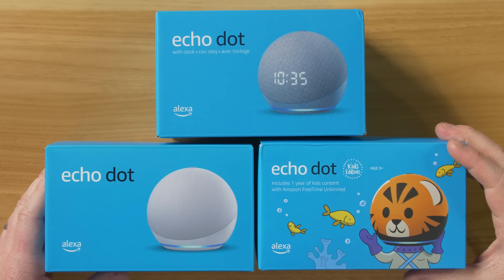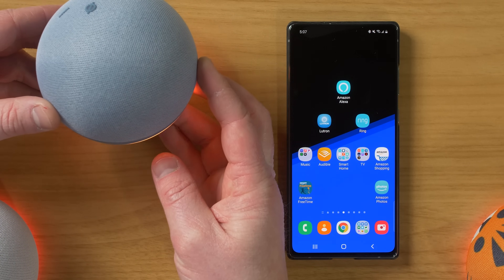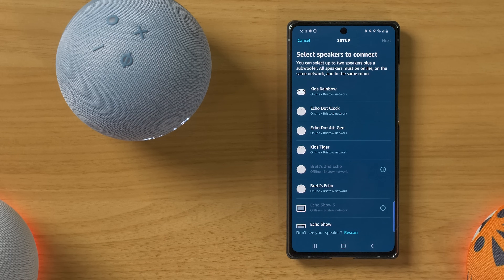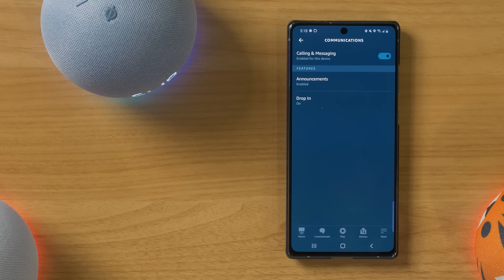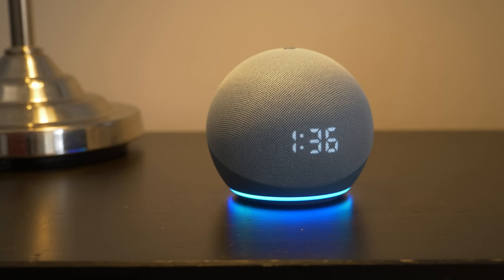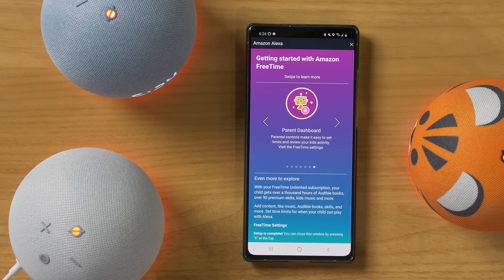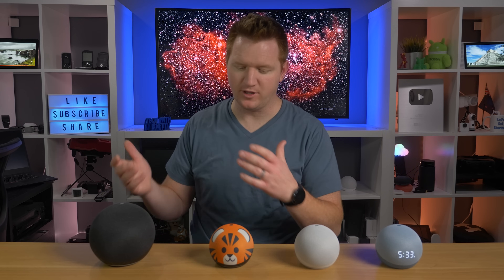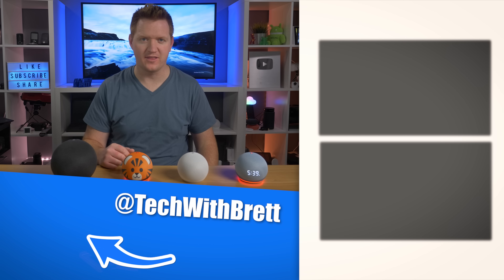What's the Difference Between the New Echo Dots?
Amazon is now on the 4th generation of Echo Dot devices. There are a few different options to choose from and this video will cover what's different.

Echo Dot 4th Gen on Amazon
Echo Dot with Clock on Amazon
Echo Dot Tiger on Amazon
Echo 4th Gen on Amazon

00:00 Echo Dot 4th Gen Unboxings
03:20 Add Echo Dot to your account
04:19 Echo Dot Settings
10:04 Clock Settings
11:36 Echo Dot 4th Gen
12:04 Echo Dot 4th Gen Kids Edition
14:44 Echo Dot 3 vs Echo Dot 4
15:48 Echo Dot vs Echo Comparison